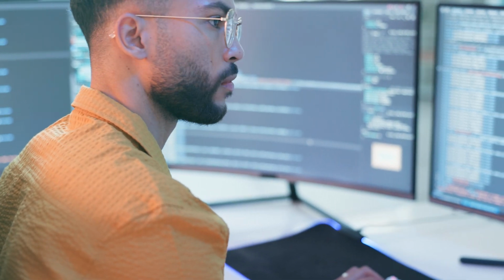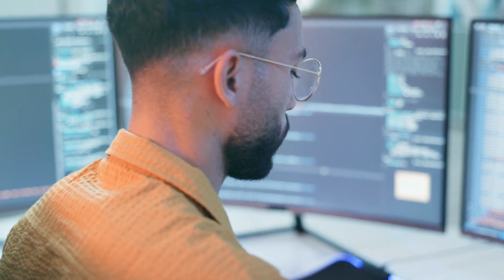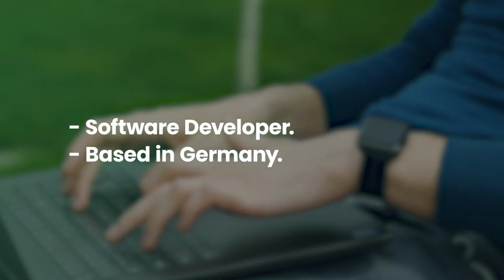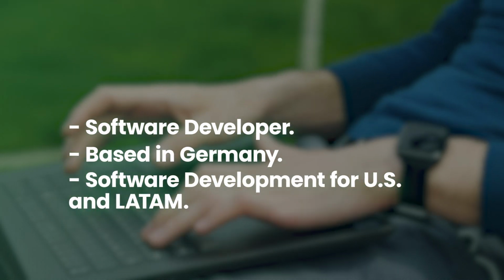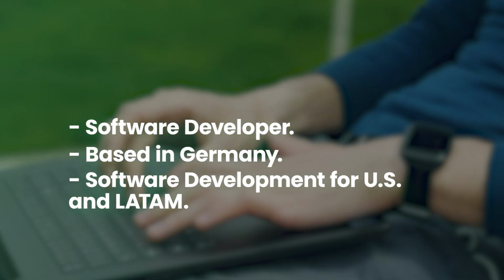How to Open a US Business Bank Account as a Non-Resident (2026)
How do you open a US business bank account as a non-resident, without a US address and without an SSN? This video shows the exact path that works in 2026 — and the two things that get applications rejected.

You'll see which accounts actually accept foreign founders, what documents each one asks for, and why your EIN has to come first.

What you'll learn:
• The 3 requirements every US bank checks for a non-resident owned LLC
• Why you need an EIN before you apply (and how to get one without an SSN)
• Why a virtual mailbox address gets rejected and a registered business address doesn't
• Fintech account vs traditional bank: which one approves foreign founders
• What to do if your application is denied — and how to reapply without burning the EIN
• How to receive payments from Stripe, PayPal, Amazon and Shopify into a US account
• Wire transfers, ACH, and how to move money back to your own country

⏱️ Chapters:
0:00 Can a non-resident open a US bank account?
0:40 The 3 requirements every bank checks
1:35 Getting your EIN first
2:30 Why virtual addresses get rejected
3:20 Fintech account vs traditional bank
4:35 If you get denied: how to reapply
5:30 Receiving Stripe, PayPal and Amazon payouts

Who this is for: non-US residents with a US LLC or C Corp who need to receive USD from US customers, platforms or marketplaces.

🌎 About Globalfy — we help entrepreneurs from 100+ countries open, run and keep a US company in good standing: LLC and C Corp formation, EIN, US business bank account, registered agent, virtual address, bookkeeping and tax filing. Support in English, Spanish and Portuguese.